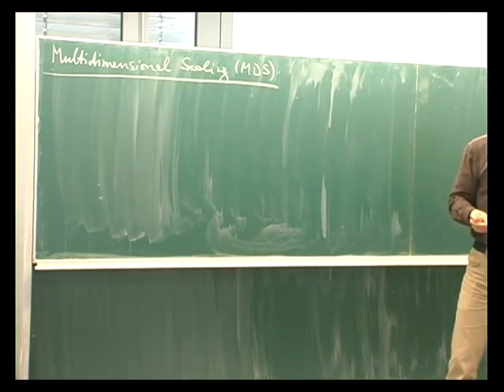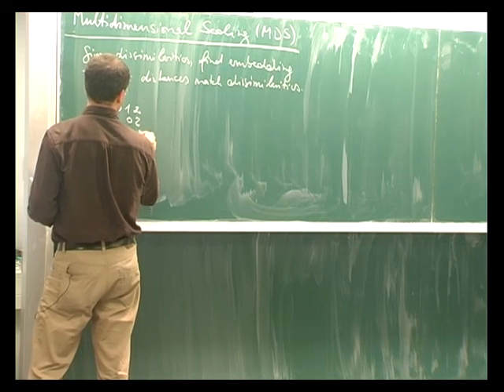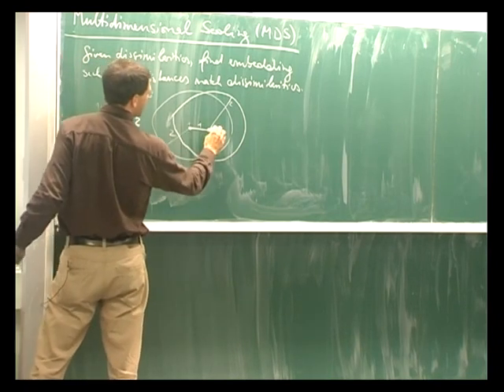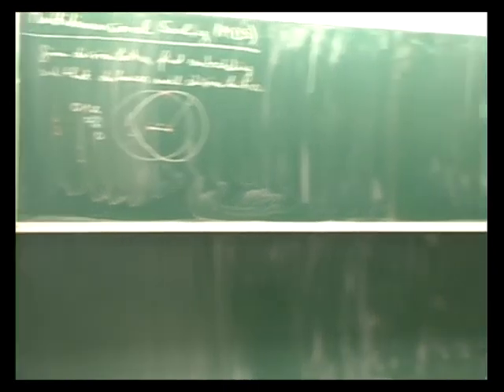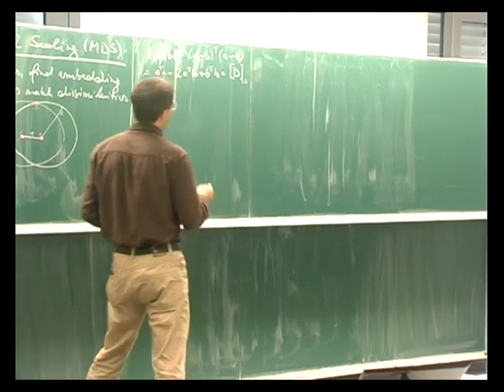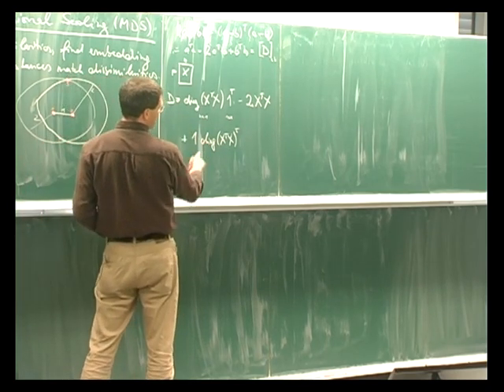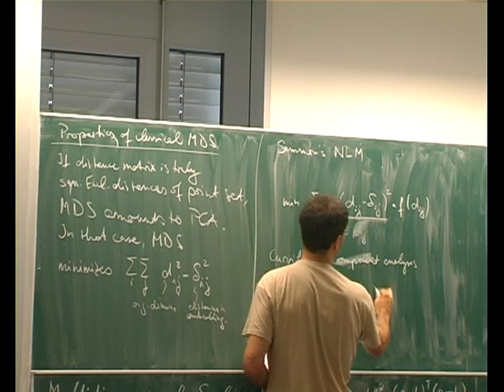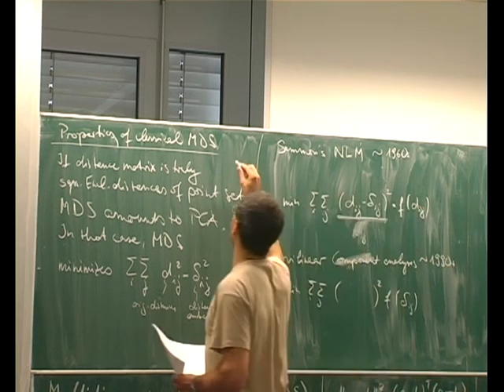Lecture 09, part 1 | Pattern Recognition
This lecture by Prof. Fred Hamprecht covers dimensionality scaling and stochastic neighbor embedding. This part introduces dimensionality reduction methods, multidimensional scaling, Sammon's NLM and isomap.

This lecture is part of a course on Pattern Recognition by Prof. Fred Hamprecht from the Physics department of Heidelberg University. The course introduces modern machine learning methods with an eye to applications in image analysis.